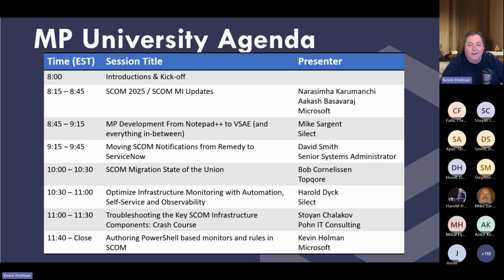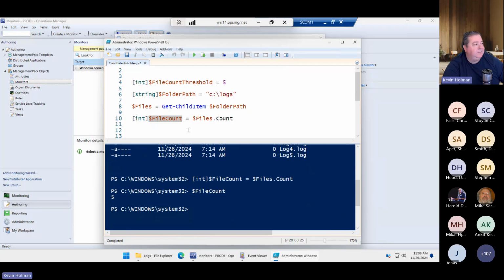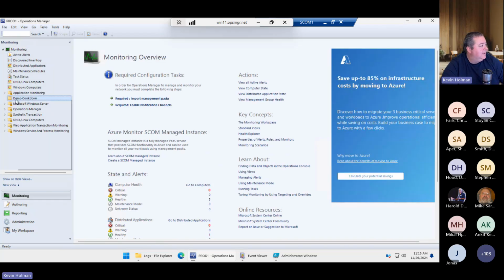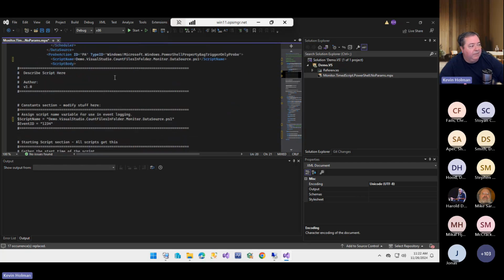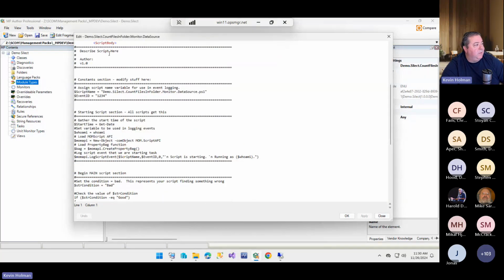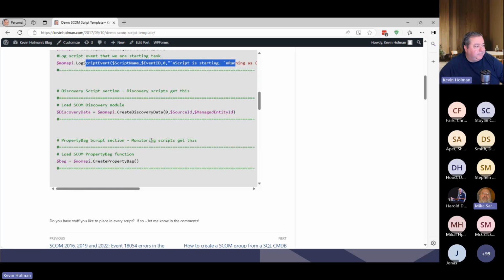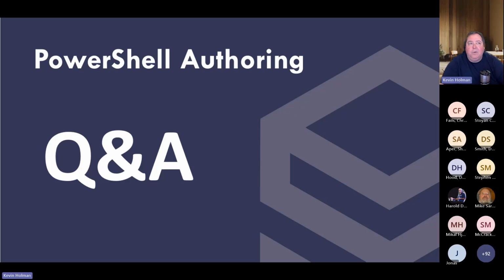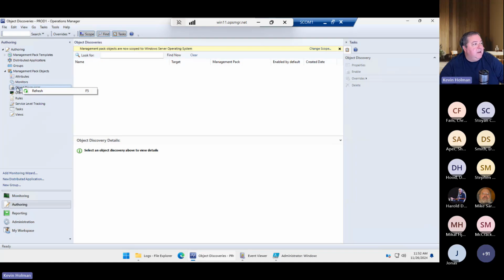Authoring PowerShell monitor and rules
Join Kevin Holman for this session on authoring PowerShell based monitors and rules in SCOM